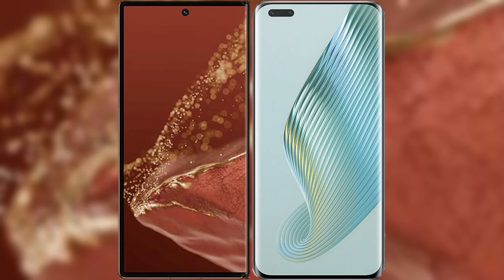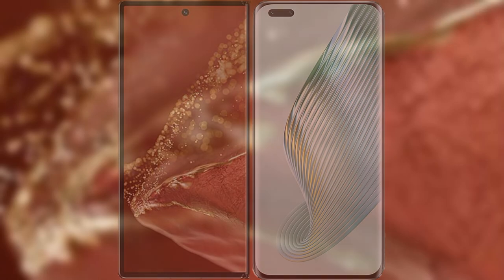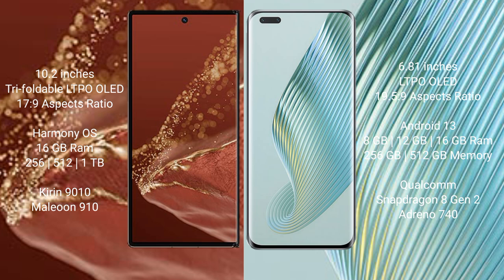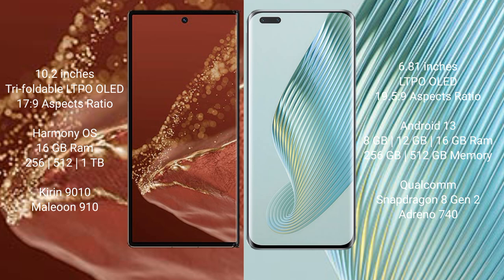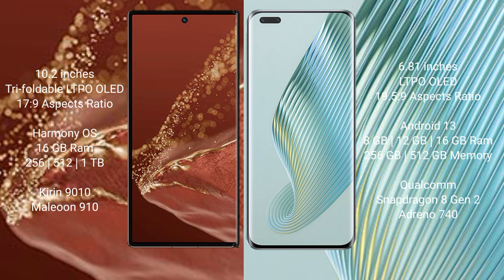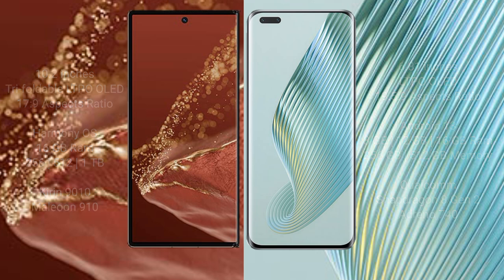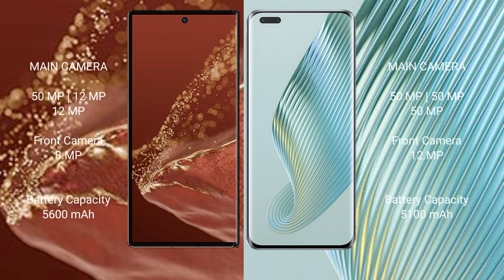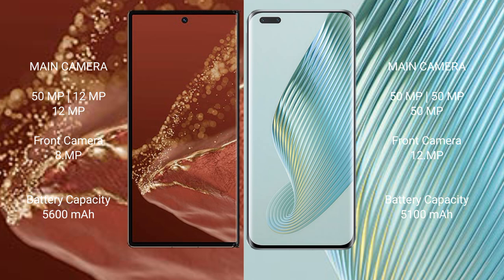Huawei Mate XT Ultimate vs Honor Magic 5 Pro Review